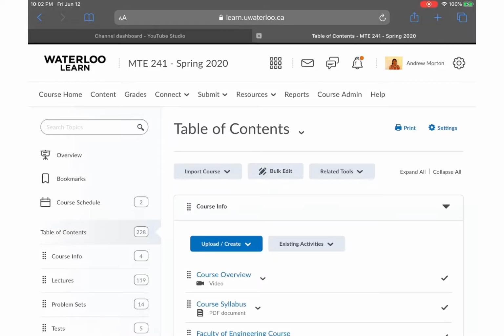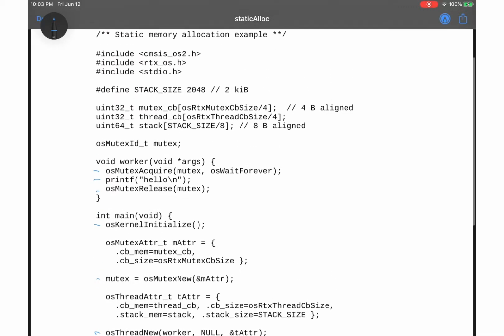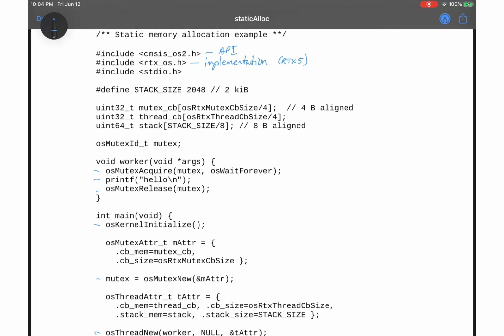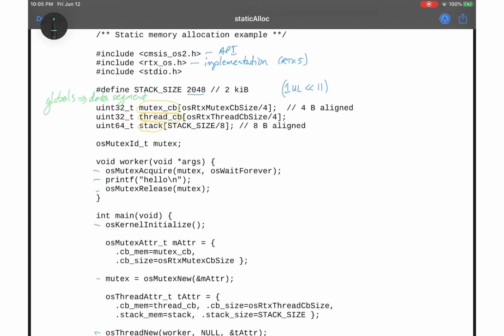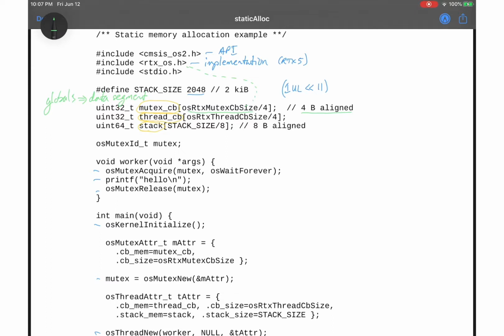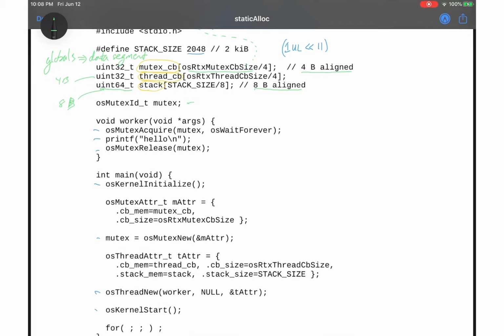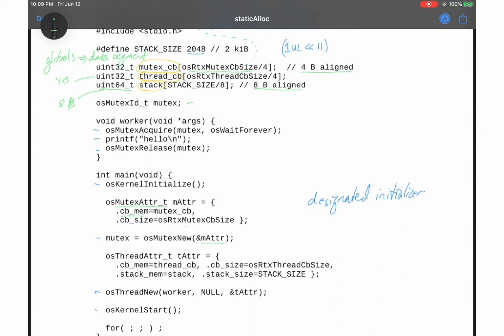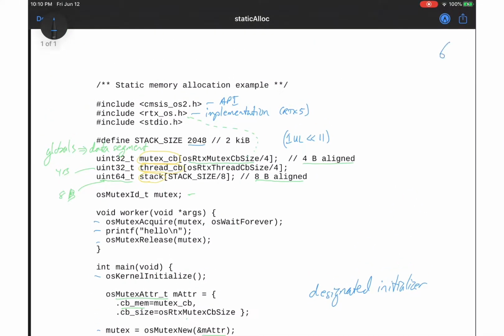Mem Alloc page 6